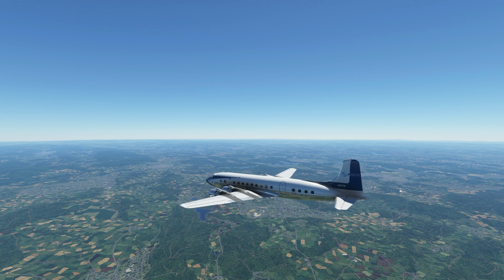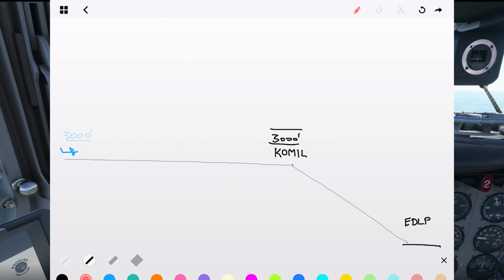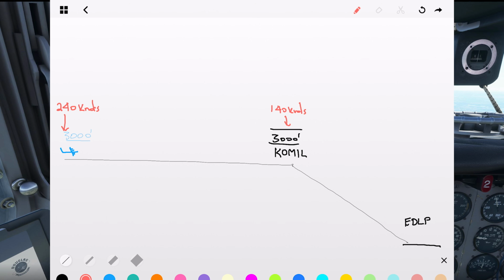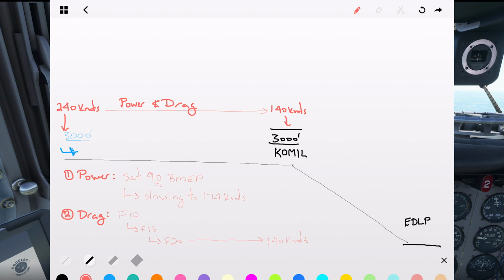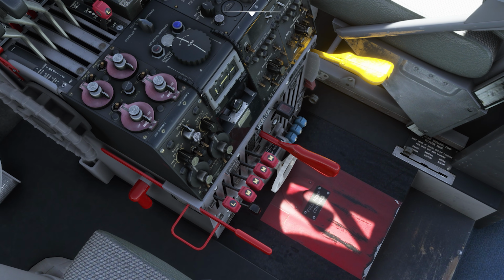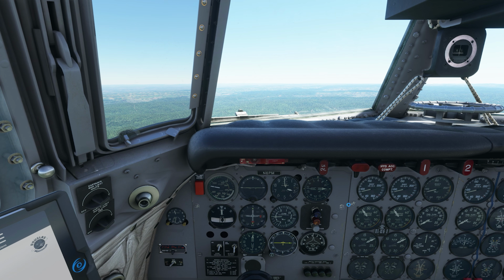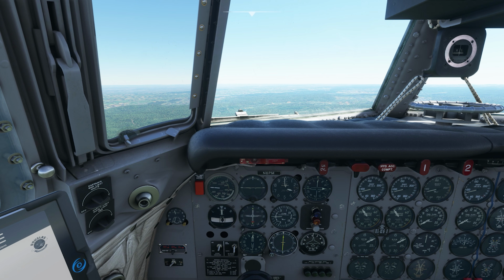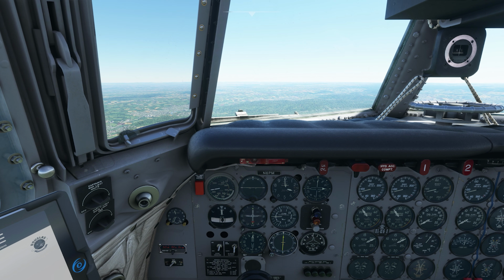PMDG DC-6 Tutorial 17: Slowing for the Approach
In this episode, learn how to manage the energy equation in order to slow and configure the airplane as you approach the airport environment.  The DC-6 can be hard on pilots who don't know how to slow this thouroughbred once they reach level flight, but with this short video we unlock the secret to slowing the DC-6 gracefully in order to ensure you are always ready to land like a pro.